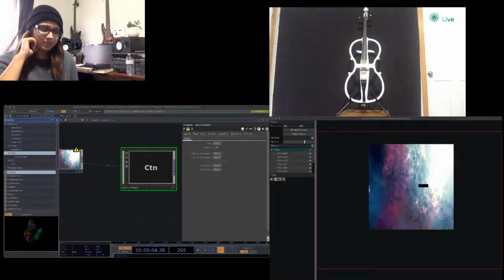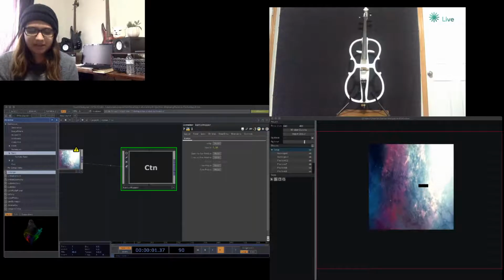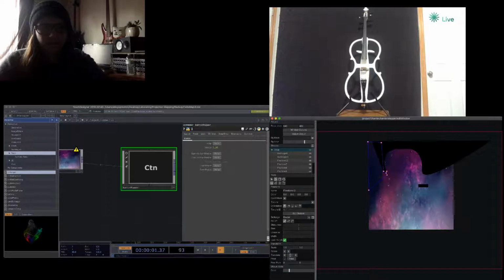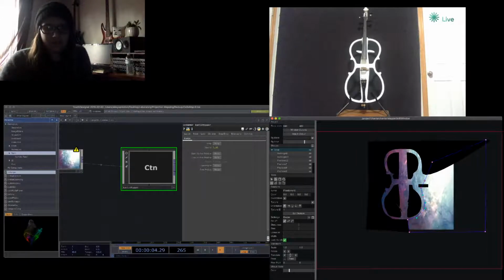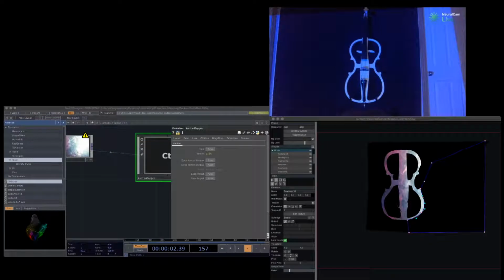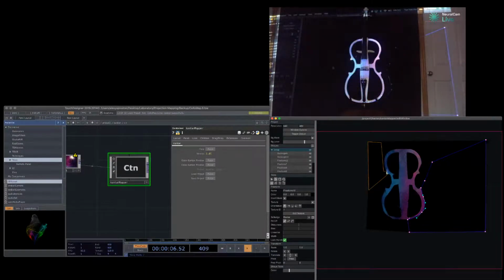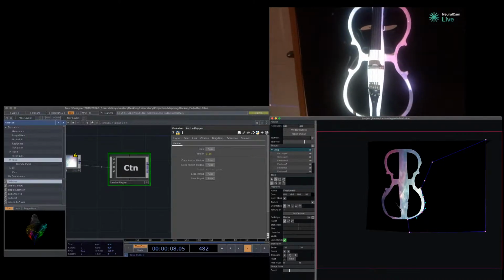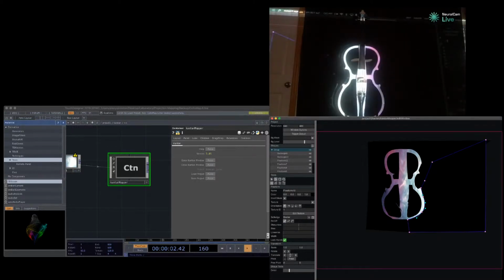Alexys Preston Livestream 4